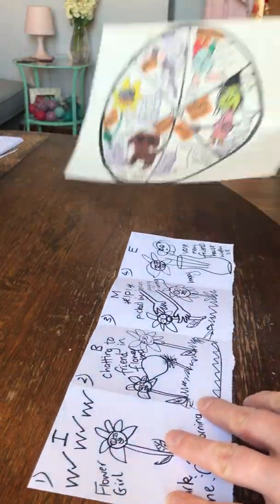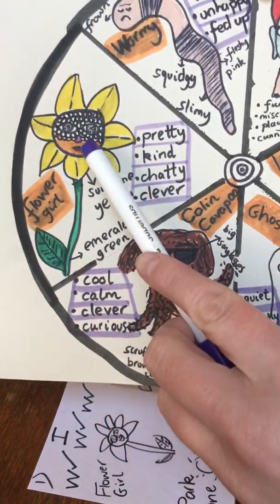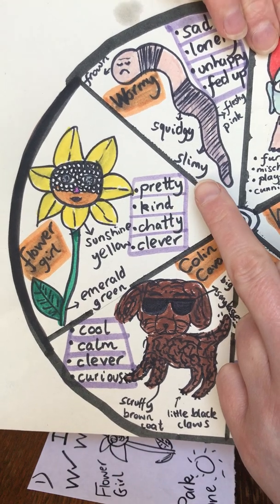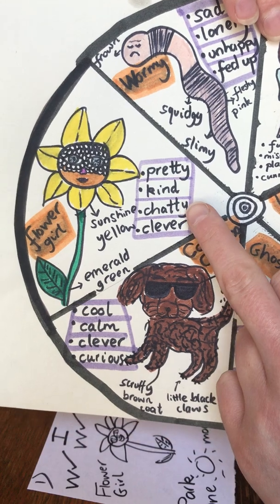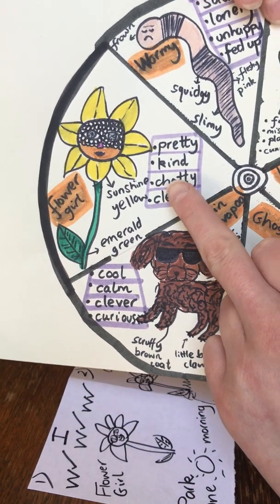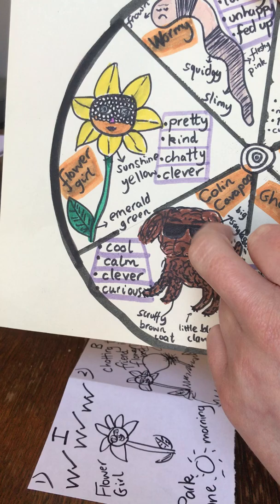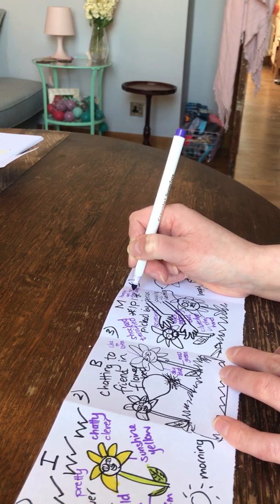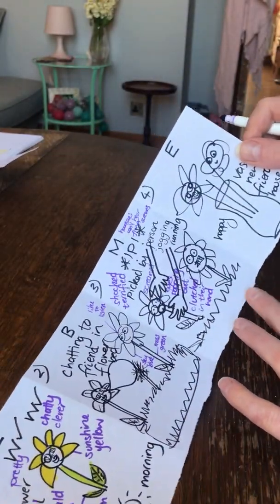making a fiction book 3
'Uplevel' your plan by adding more detail including interesting vocabulary  such as adjectives and feelings